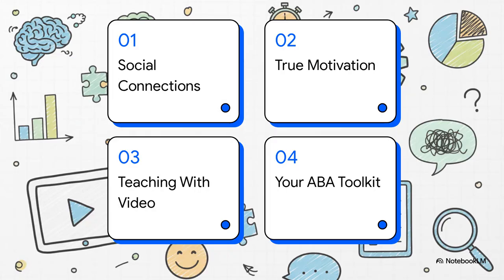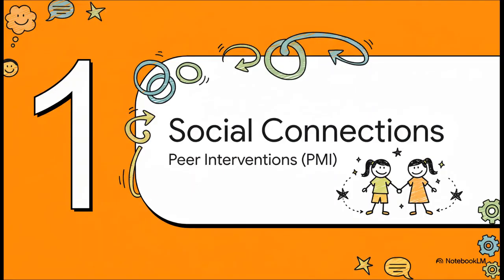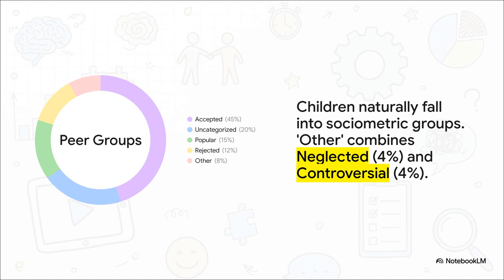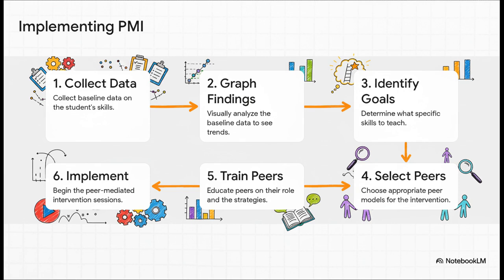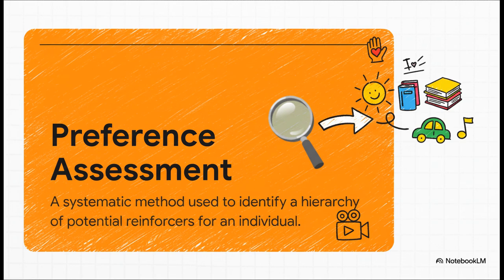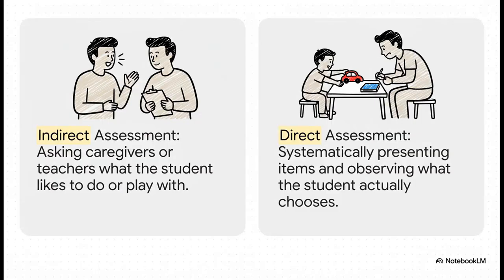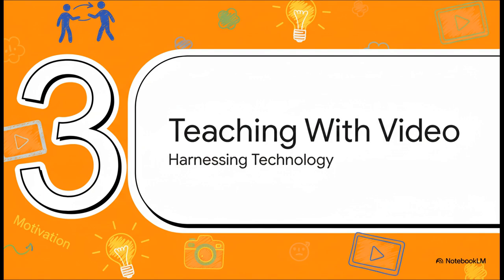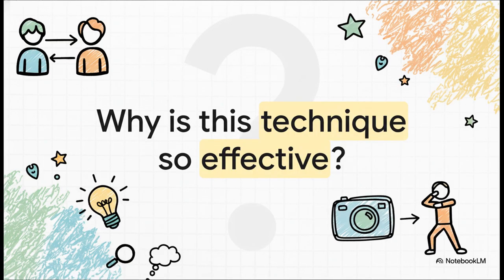AI Companion Intro to ABA Level 2 Intermediate Training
Level 2 ABA Online Training Course (Autism Intermediate)

Looking for CEUs, Training, or Resources?
We got it!